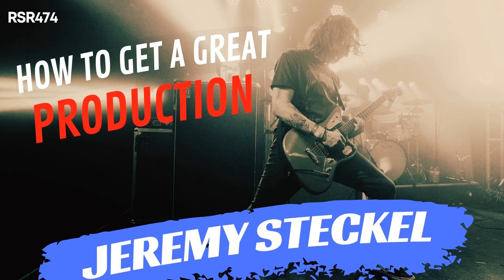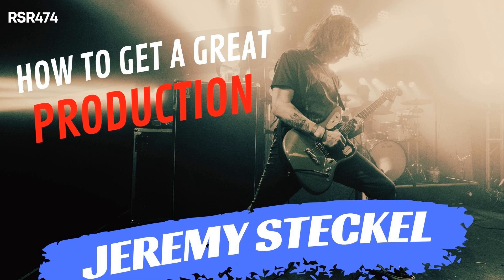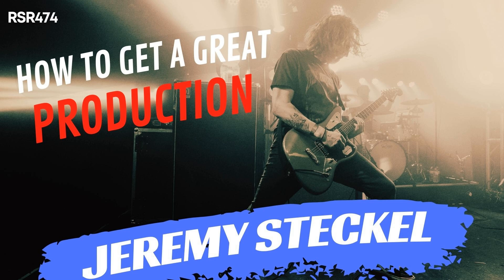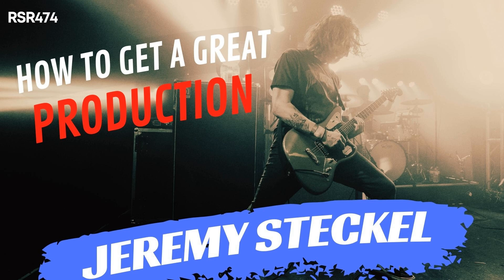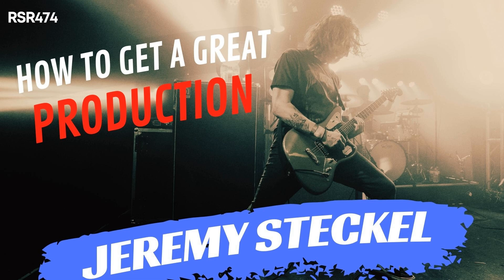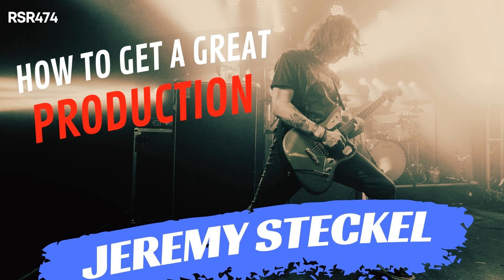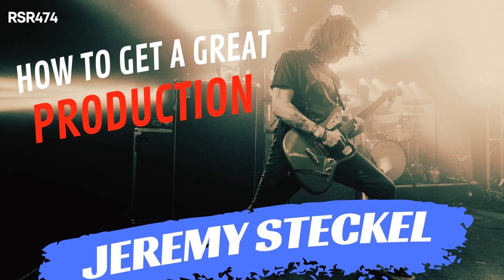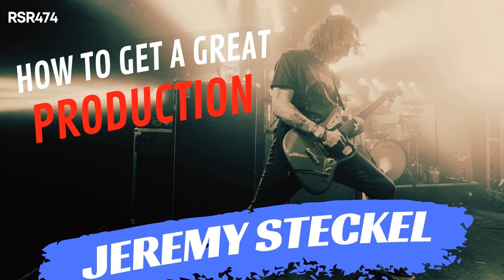RSR474 - Jeremy Steckel - Why You Need A Music Mastermind Group & Family Work Balance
Give of yourself generously to those you work with! Jeremy talked about producing indie rock and pop bands in a small studio, touring in a signed band, building a new production studio, starting a mastermind group, and family life vs work balance.

 My guest today is Jeremy Steckel, a musician and producer in Columbus OH. Having settled into an indie-pop and rock production and mixing universe, Jeremy focuses on building the landscape of the song around the core part of almost every modern song: the vocal performance. Nothing speaks louder than an emotional, well-captured vocal delivery and the song always has to serve that objective.

 Jeremy’s credits include MEOWBOYS, Coastal Club, Lui, Darity, Sean Mac, Trauna, Brightest London, The Orphan The Poet and Embleton to name a few. Today we will talk about working as a touring guitarist, building a new mixing studio, how to get a great production and mix, and even finding ways to level up your business through the power of a mastermind group.

 Thank you to Jim Stewart for the introduction!

Get a free mix review and mastering demo!

Get your MBSI plugin here!